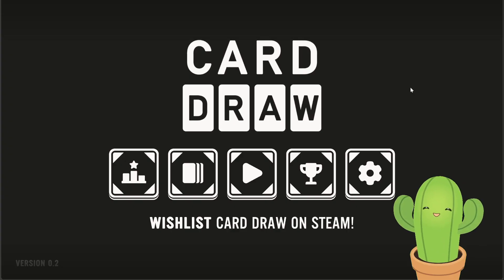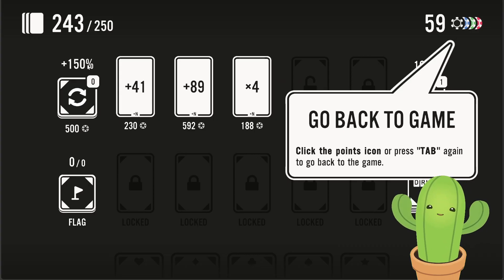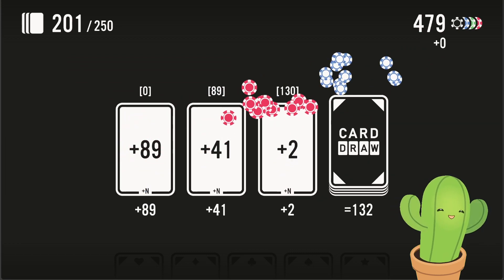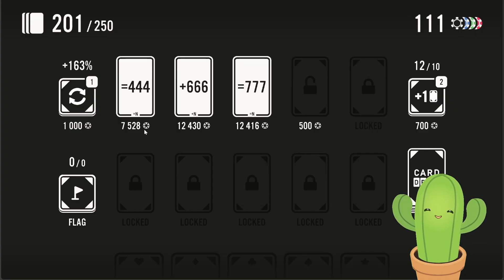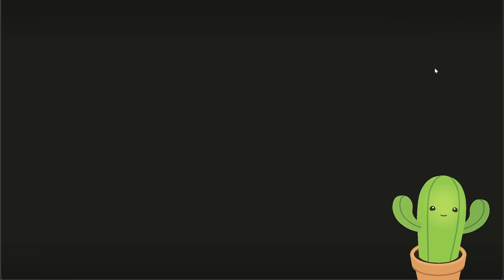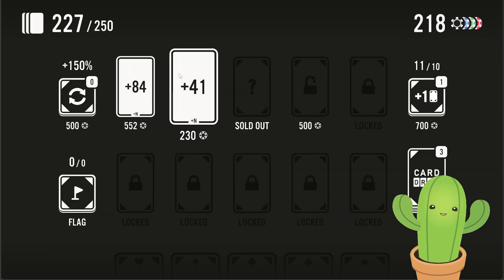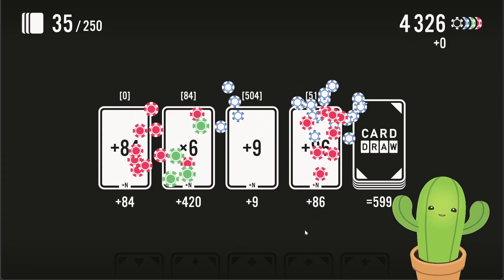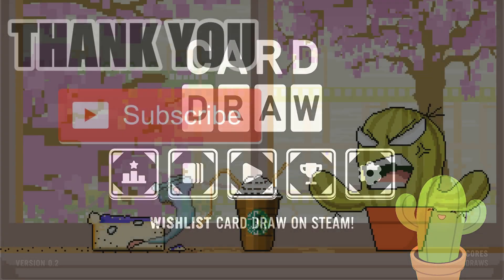This Roguelike Deckbuilder is for Math Geeks Only! [ Cactus Plays Card Draw]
Believe me im a geek

A relaxing roguelike deckbuilder where you construct equations with your cards. Craft your strategy, build your deck, draw cards and create equations to produce points. Climb the leaderboards with your high score in multiple different game modes, or simply click, relax and watch big numbers go up.